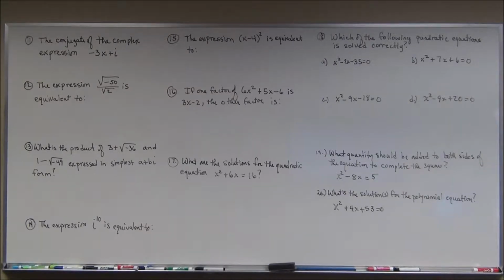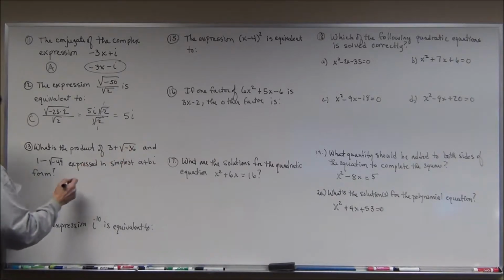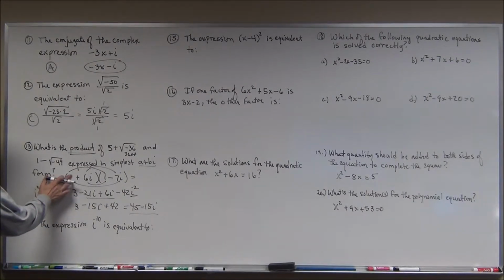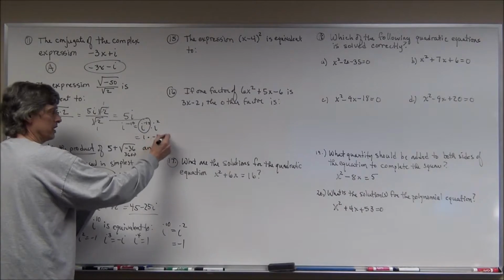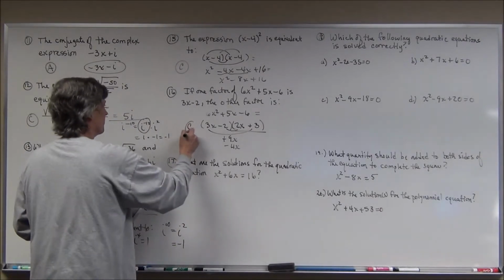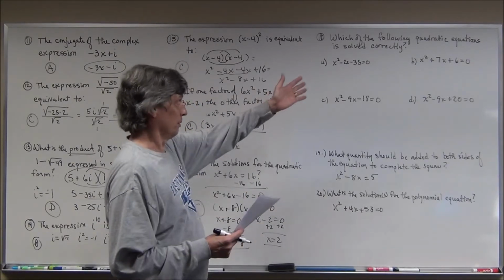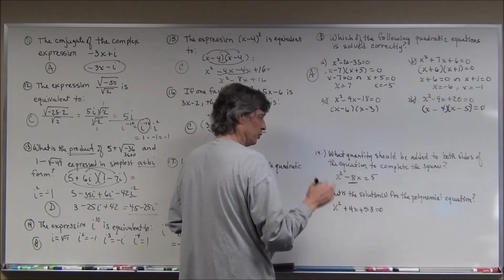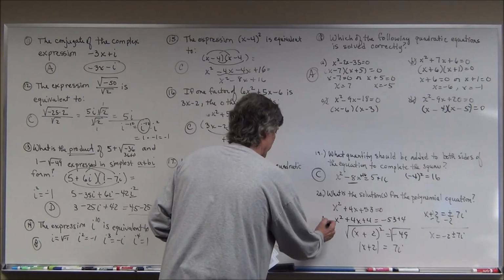Semester Exam Review # 11 to 20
Semester exam review problems 11 to 20